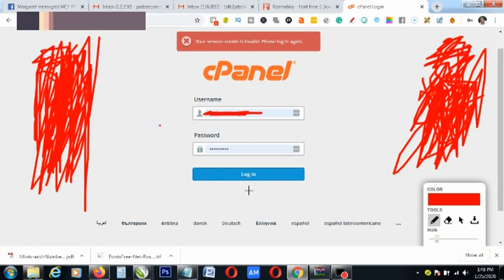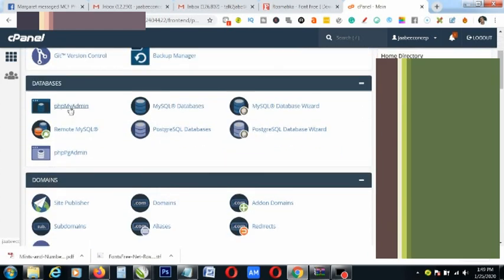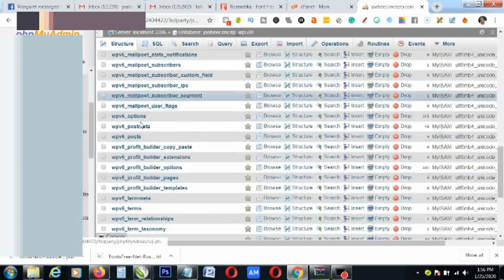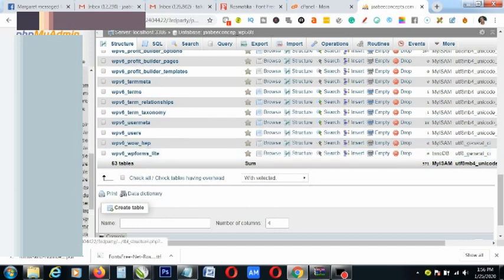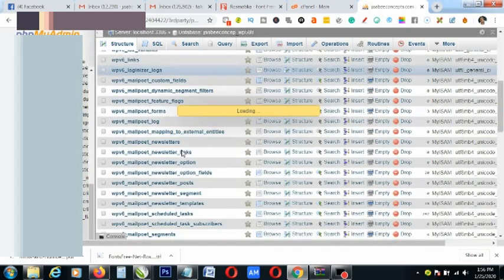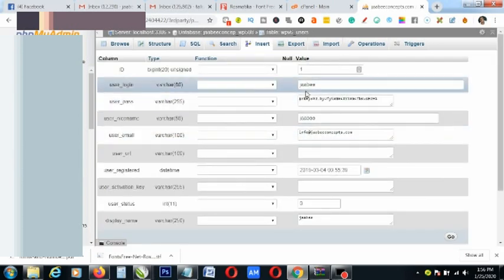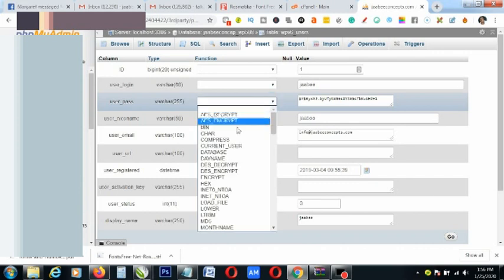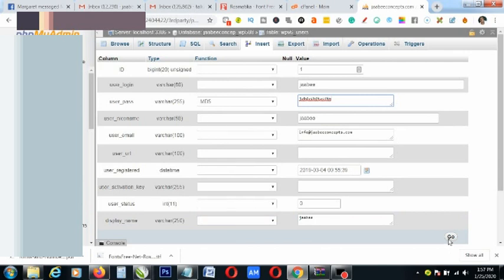How to Change your Forgotten WORDPRESS PASSWORD from CPanel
Watch it, Like It, Comment, Share IT.

- Jonathan Emmanuel

Thank you for the support! Furthermore, note that results will vary. I am not

responsible for your actions. I cannot "guarantee" this will be right for you

because that is an impossible declaration. However, I can recommend looking into it

and seeing if it is right for you!

Jonathan, Emmanuel